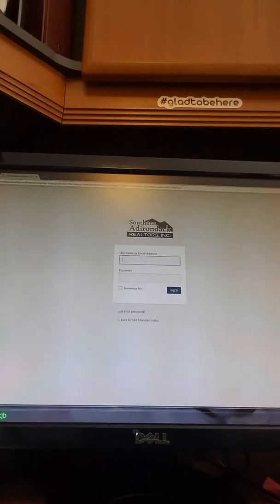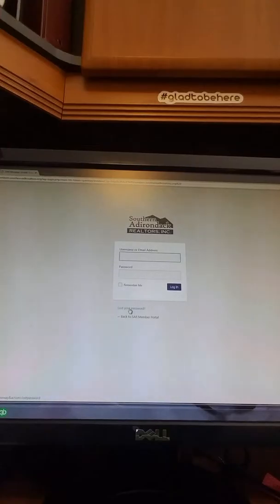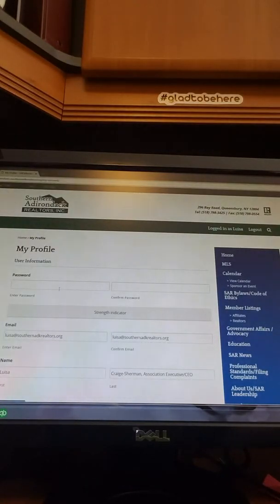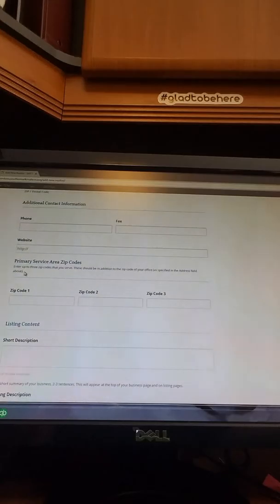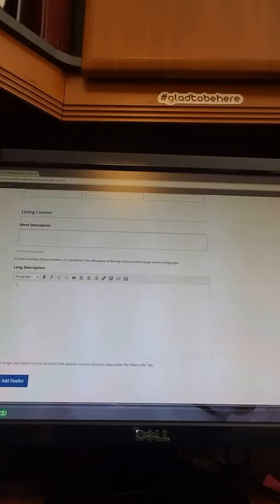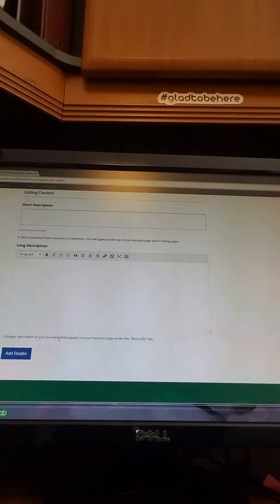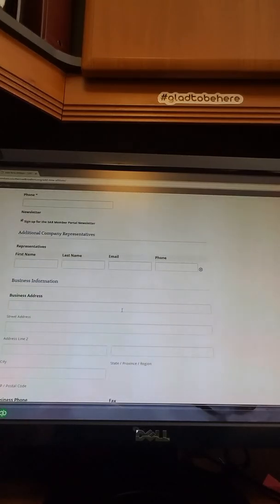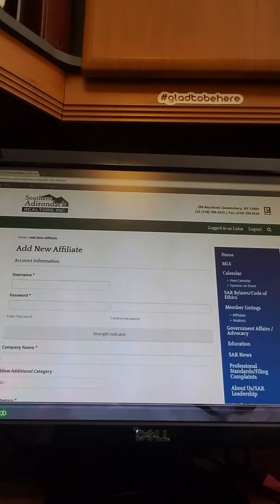SAR Member Portal